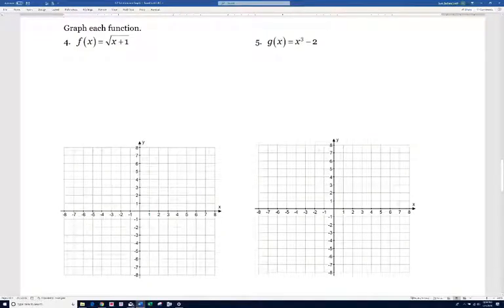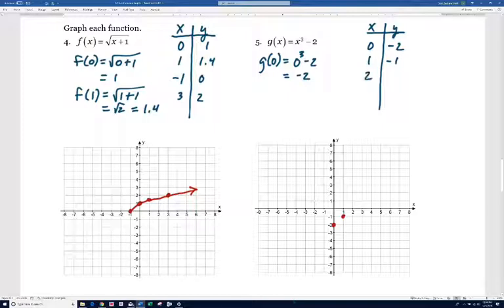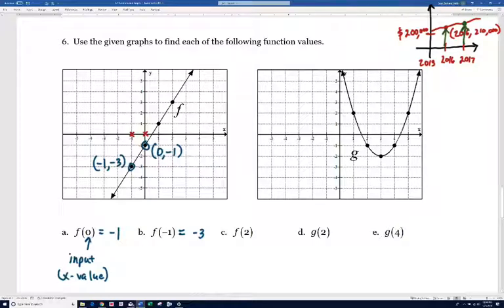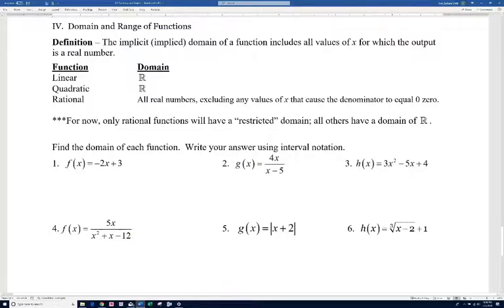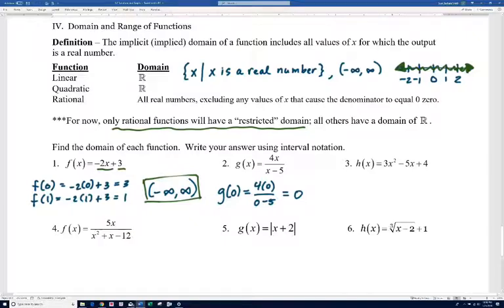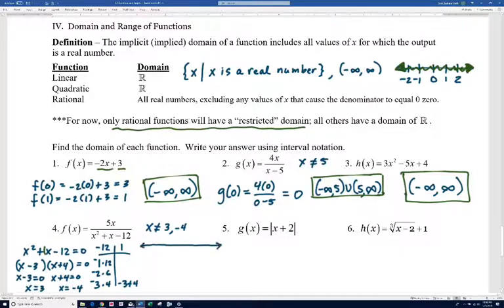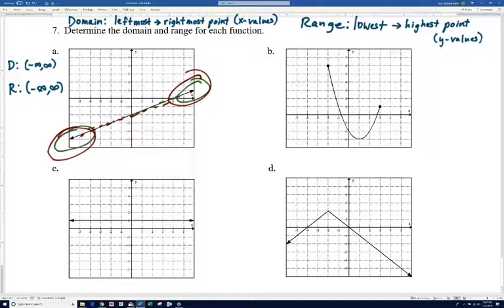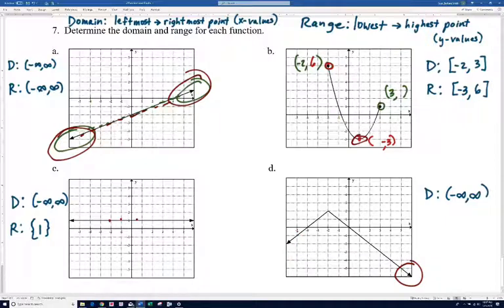Functions and Graphs - Part 2